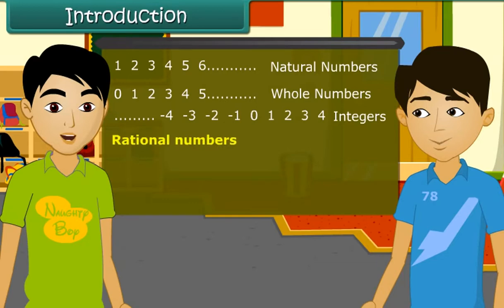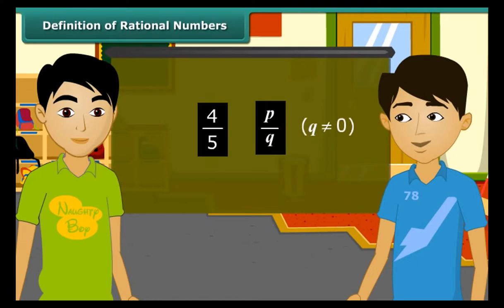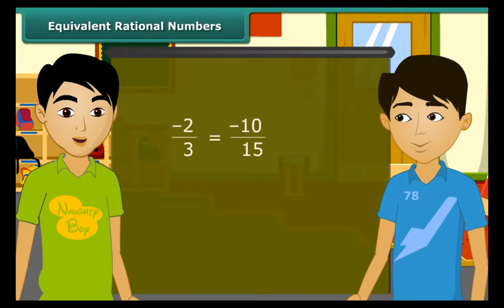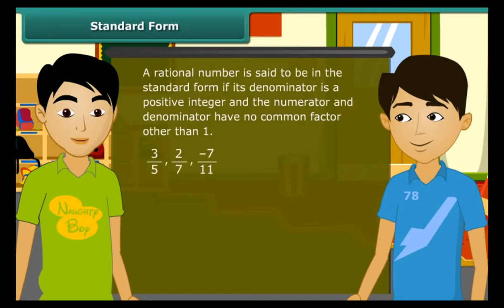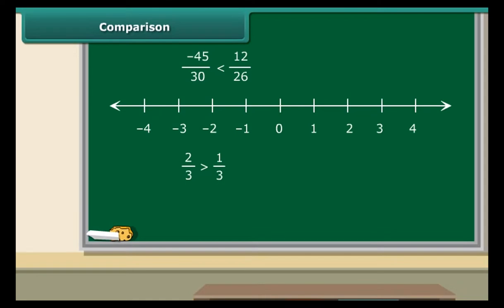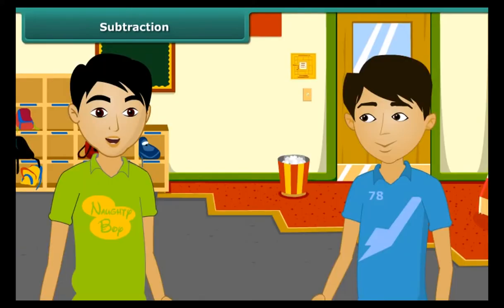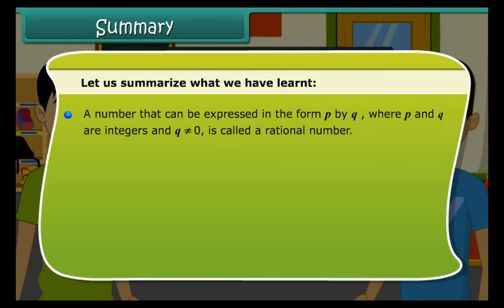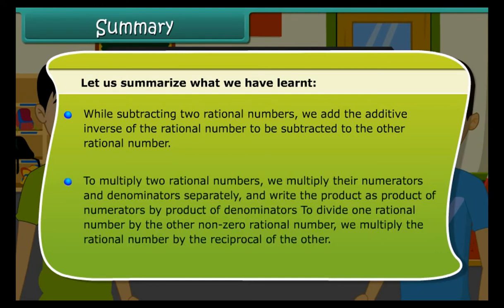DH 001 NUMBERS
FREE EDUCATION BY KNEW SCHOOL CLASS SEVENTH MATH